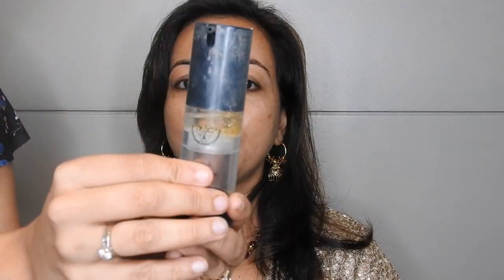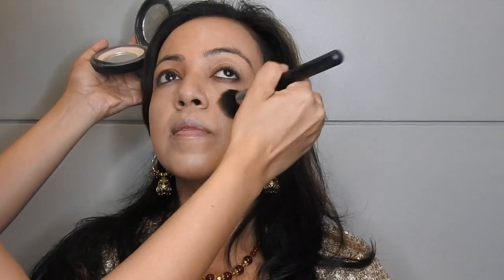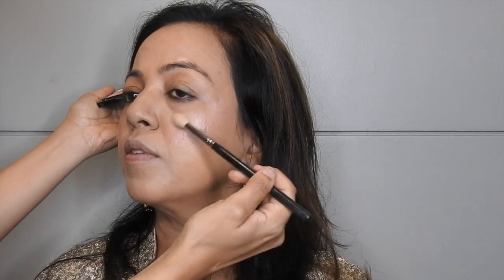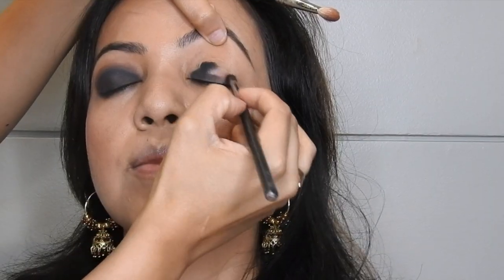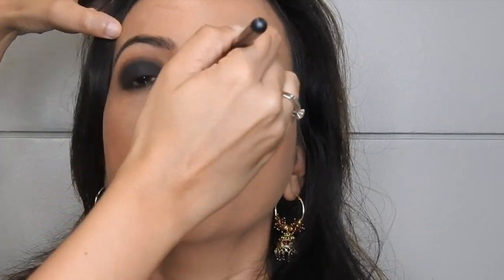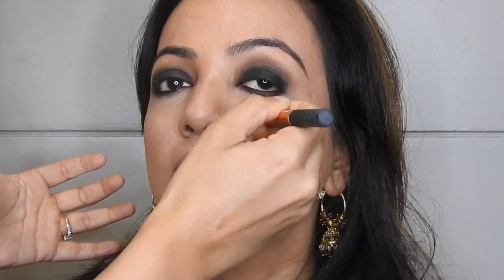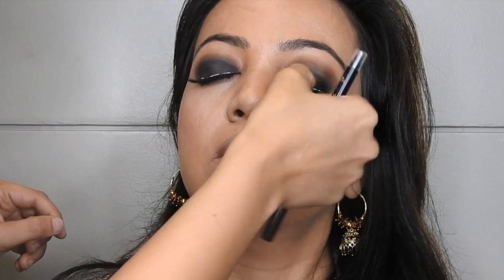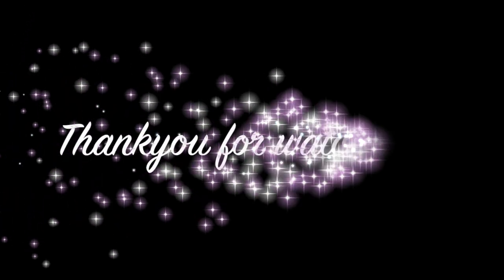Smokey Eye Makeup For Hooded Eyes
hey guys ! In todays tutorial i explain how to add black eyeshadow to hooded eyes or monolids and make them appear bigger. Its a simple technique that requires only 2 shades and lots of blending. Hope you guys enjoy the tutorial.